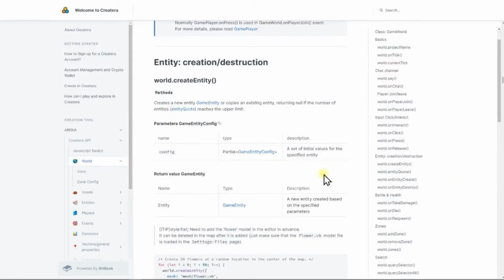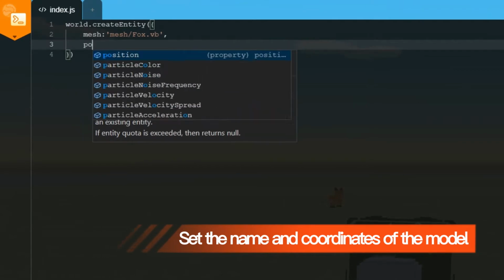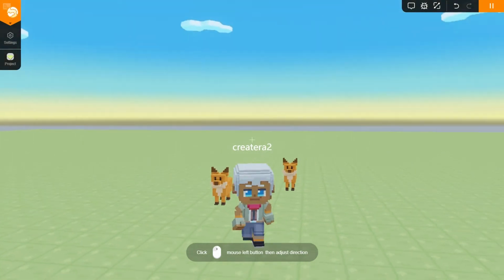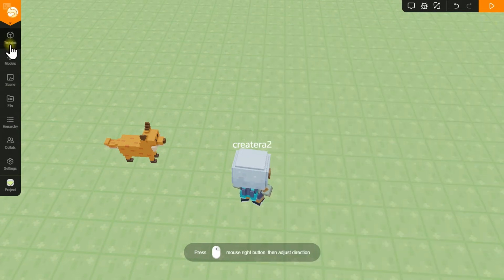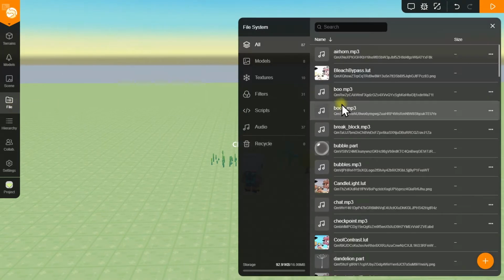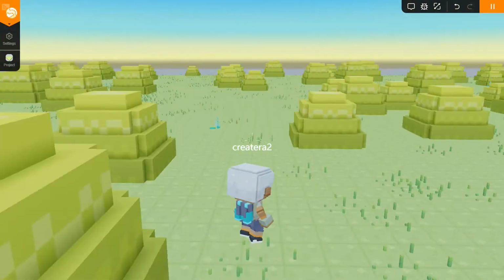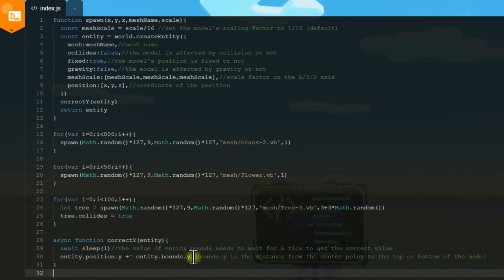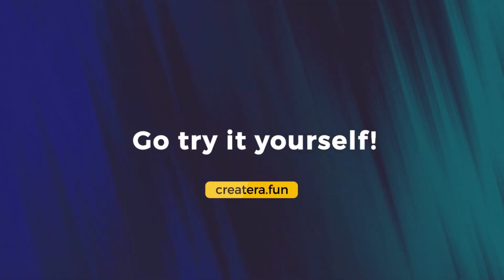Createra Tutorial Episode 5: How to Create Entities in Arena?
Love building in Arena and wanna know more about it?
Follow this tutorial to learn how to create entities in Arena. Pay attention to the approach of using code to do it. That's cool!
🤩 Let's build it together!